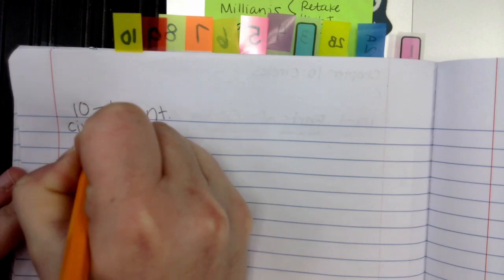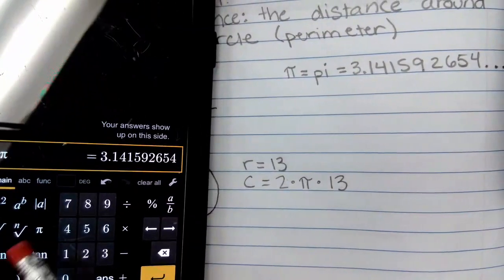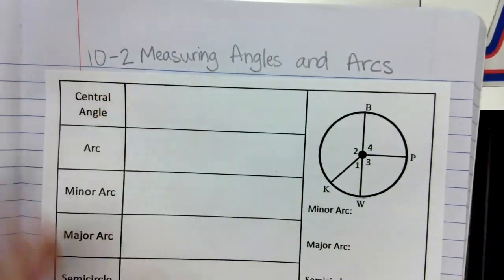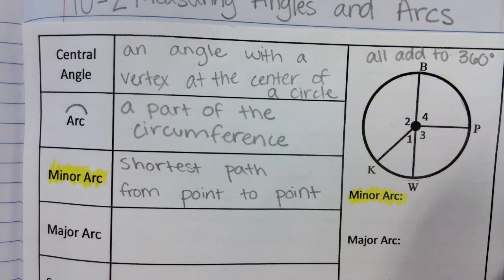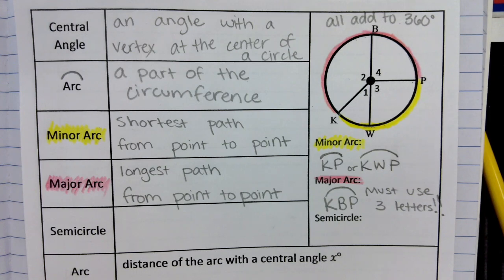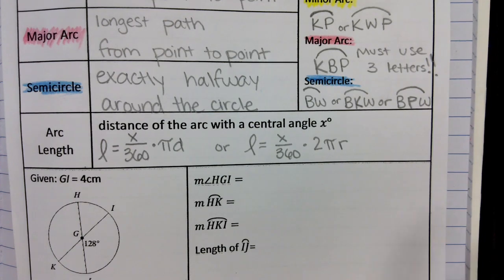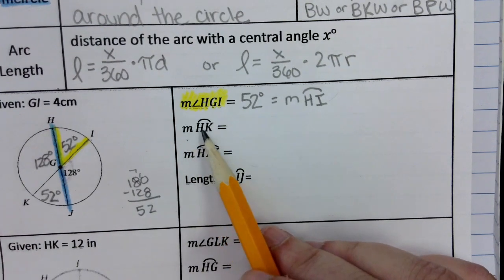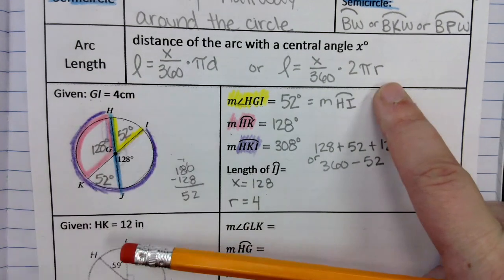10-2 Measuring Angles & Arcs (4/3/23)